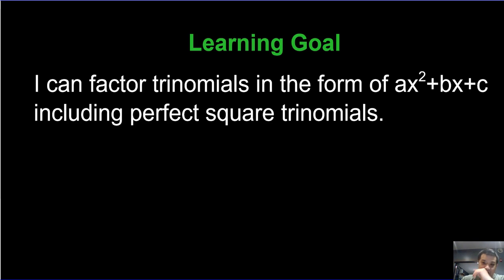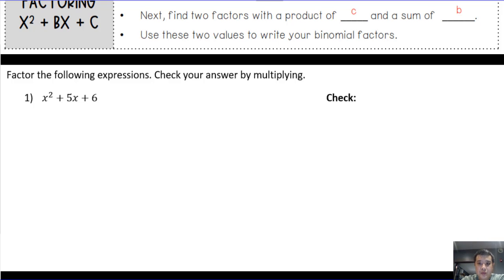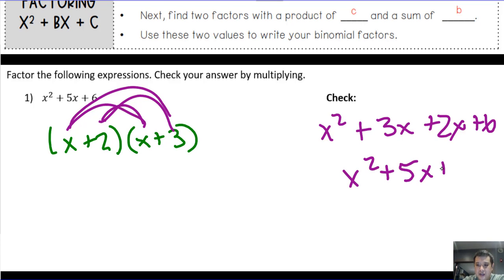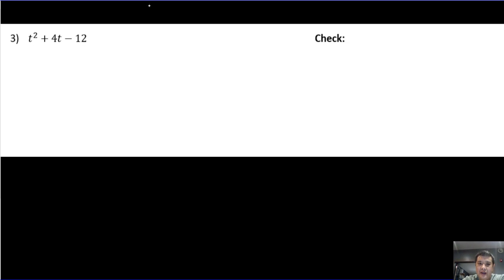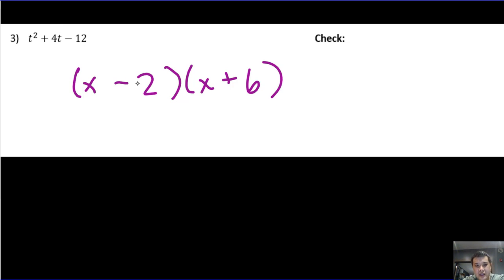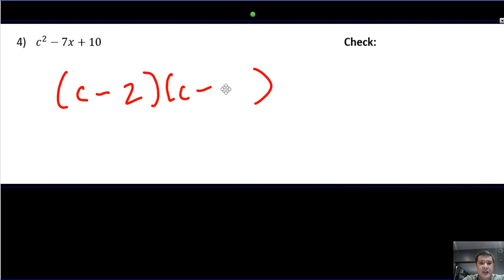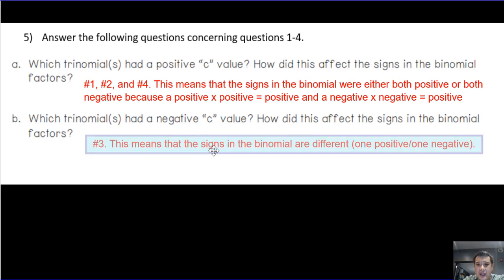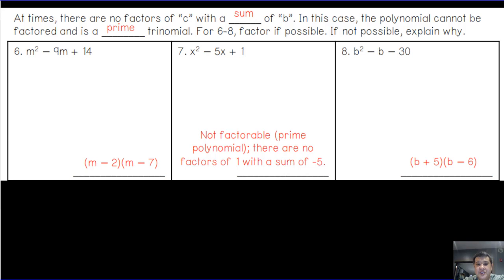Factoring Polynomials Part 1